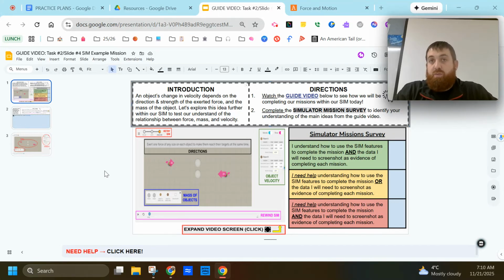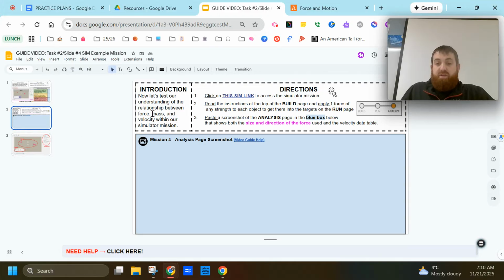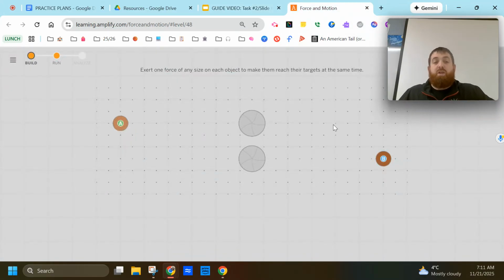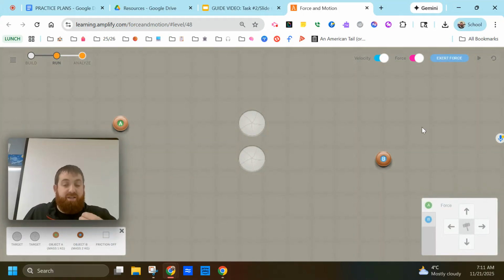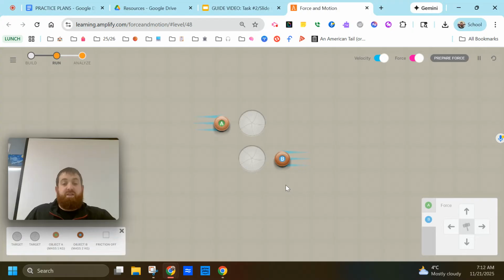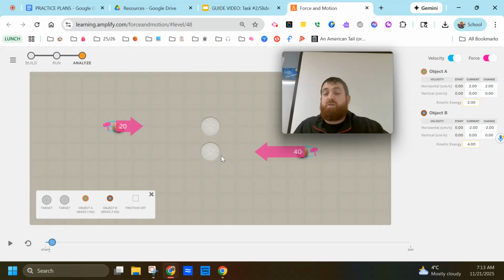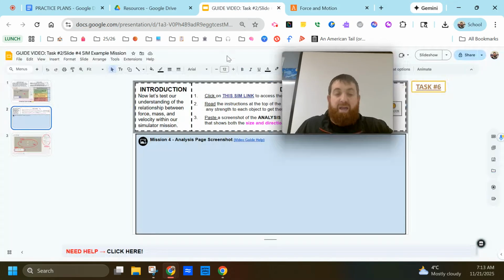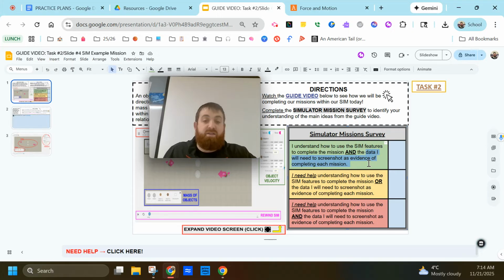VIDEO GUIDE: 2.2.5 SIM Missions